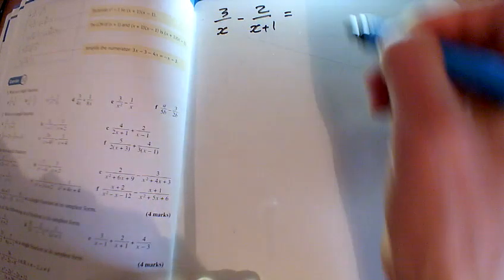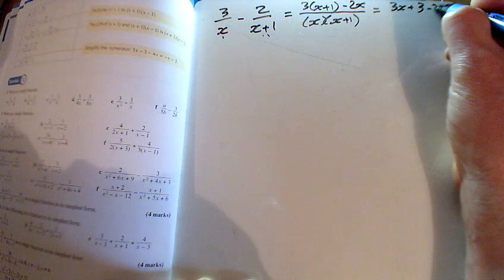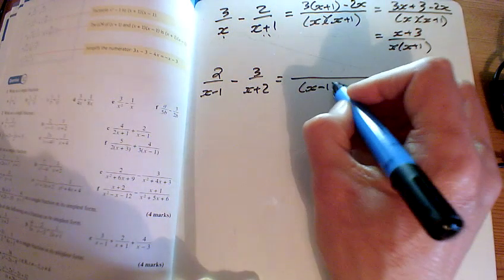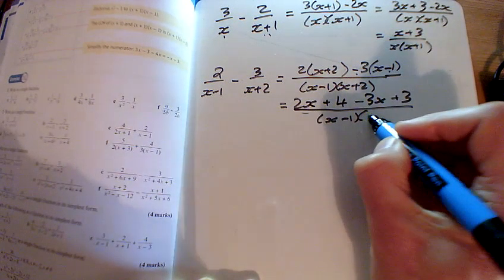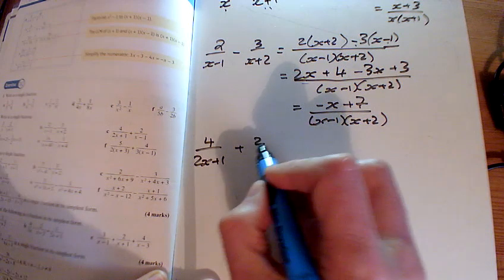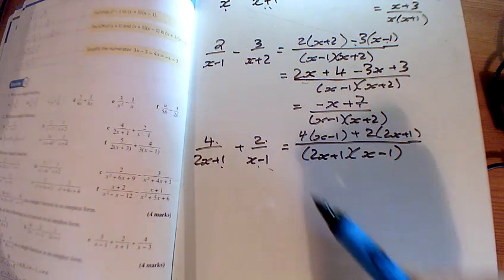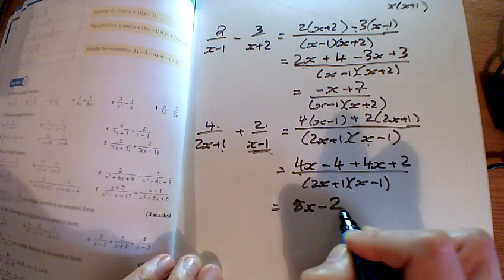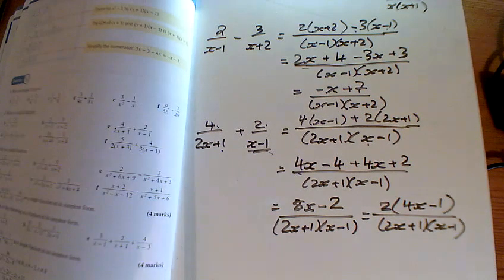A level Maths Year 2 Chapter 1 Ex 1C Q2a-c